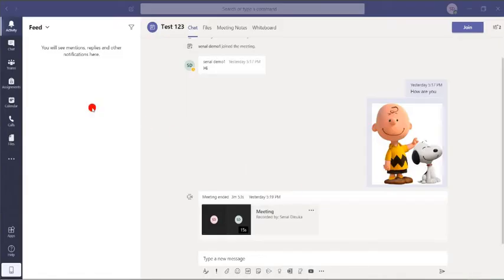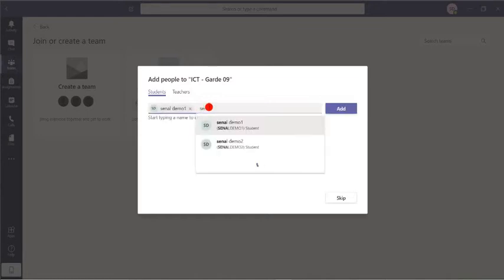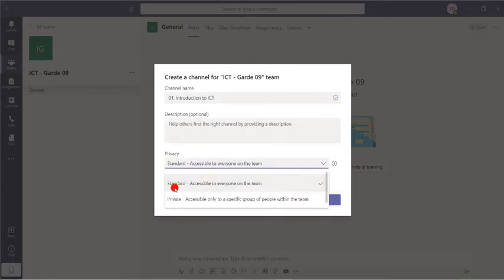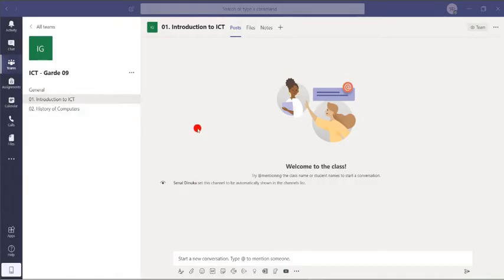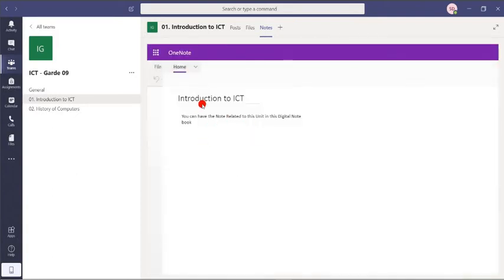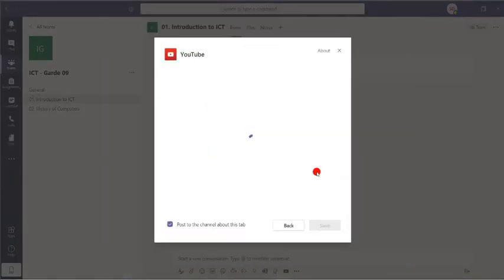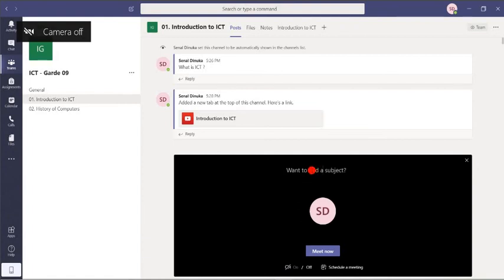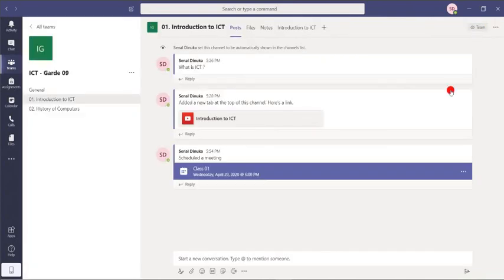How to Create a Team, Channels and conduct online class with Teams - Schooling From Home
This video is on how to Create a virtual classroom with your students using Microsoft Teams and how to conduct your lessons in a more structured and systematic manner.

If you do not have any Office 365 subscription or a Team Account, please Click on the following link to Learn how Get Registered withTeams or how to get a Office 365 Education subscription valid for 5 months.